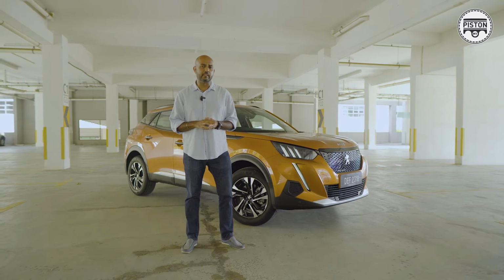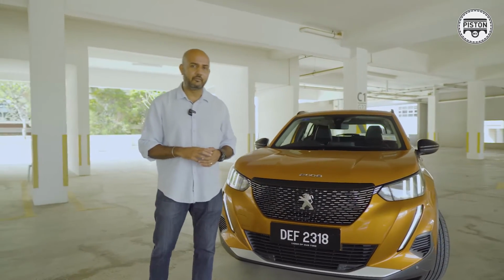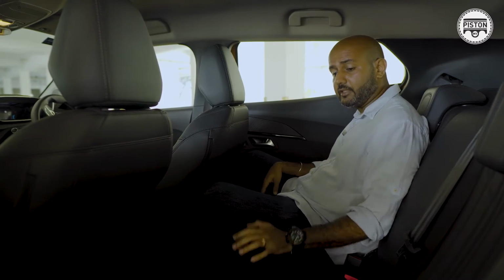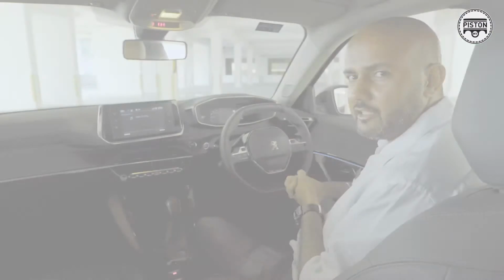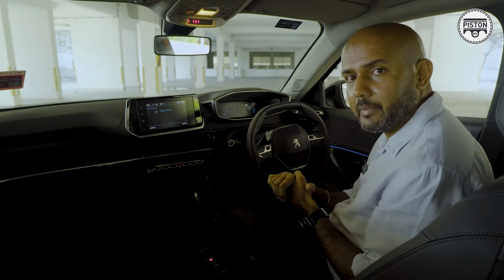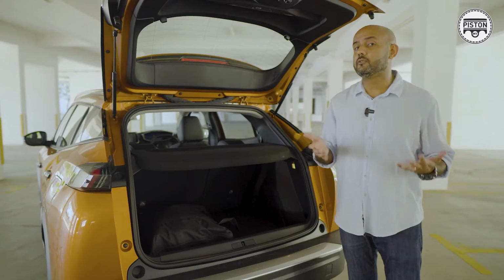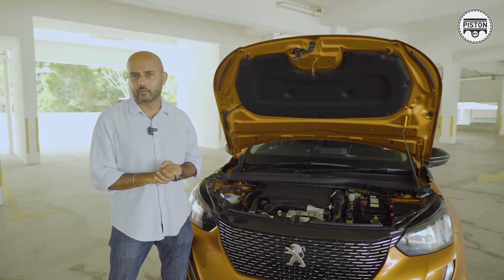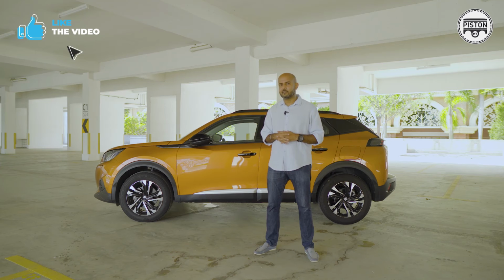New Peugeot 2008: When You Want To Stand Out From The Rest!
Peugeot's have always enjoyed a strong following in Malaysia, and in recent days the brand is enjoying a resurgence under a new distributor.

The first model to be launched in Malaysia is the new 2008, a small but fun SUV that goes up against the likes of the Honda HRV and even the Toyota Corolla Cross.

Fancy something left wing? In this video we tell you what you should look out for with the new Peugeot 2008.